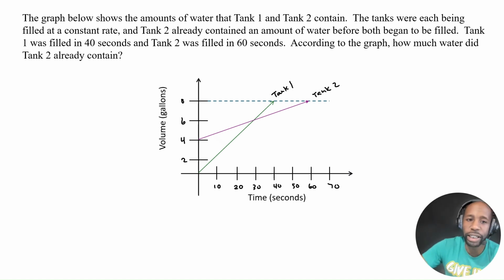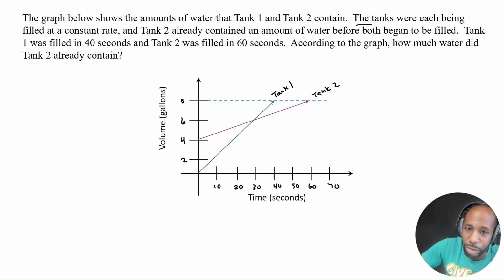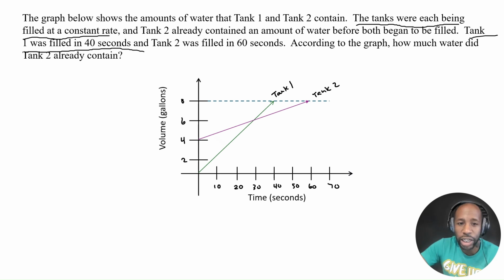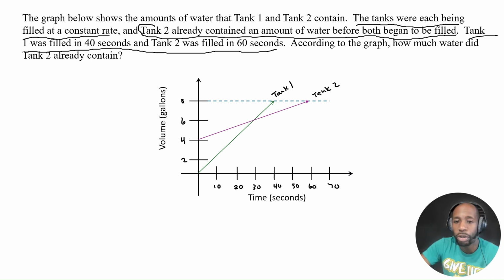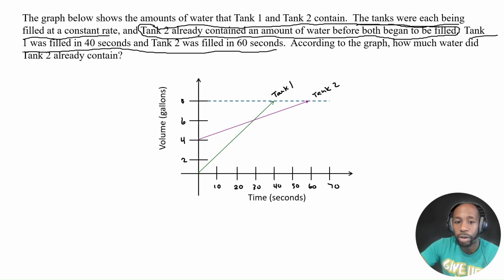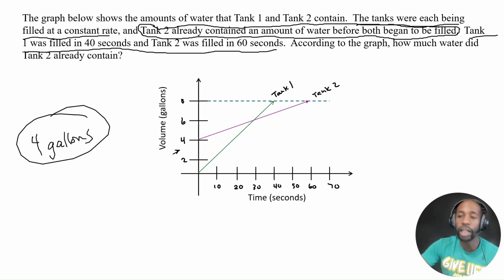How many gallons initially in Tank 2? | SAT Math Practice | Algebra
Here's an Algebra problem for you!  Try to solve it first without watching the video, then watch the video to see if you got it right!